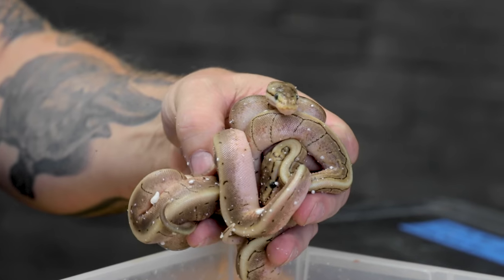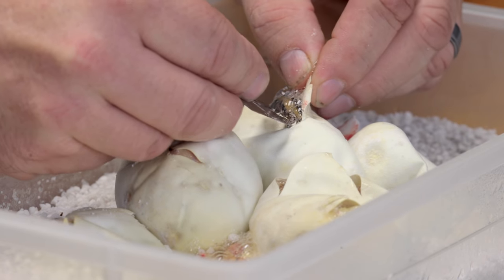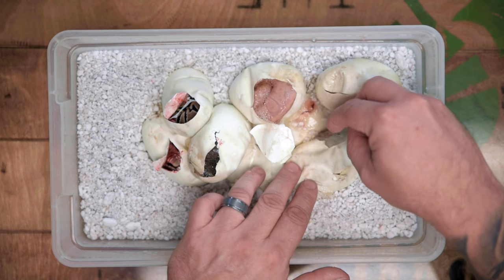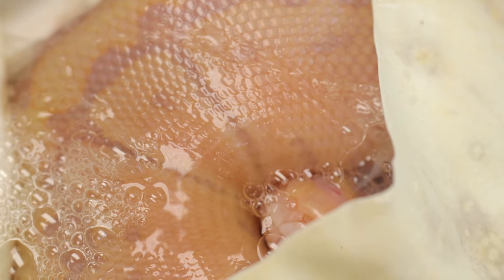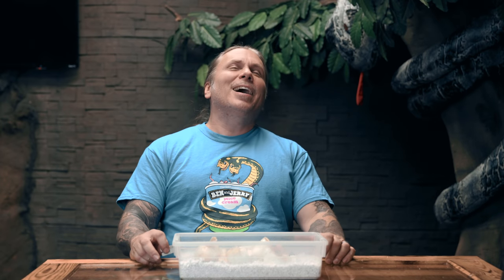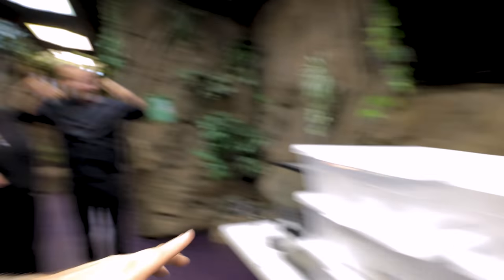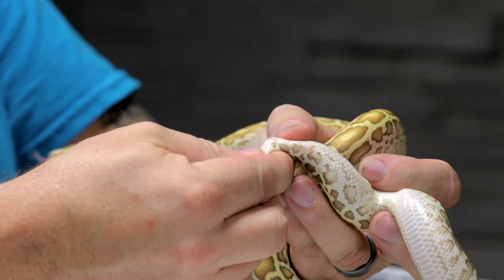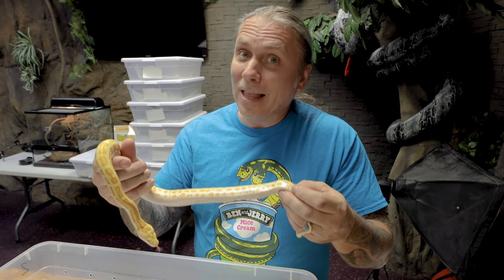I LIED TO YOU GUYS... COMING CLEAN!! | BRIAN BARCZYK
I am coming clean about my mistake with my baby snakes!

↑↑↑↑↑↑FOLLOW NOAH↑↑↑↑↑↑